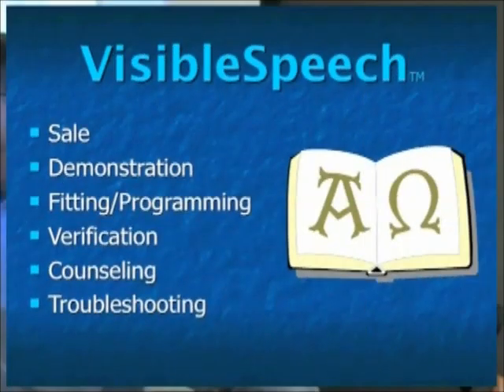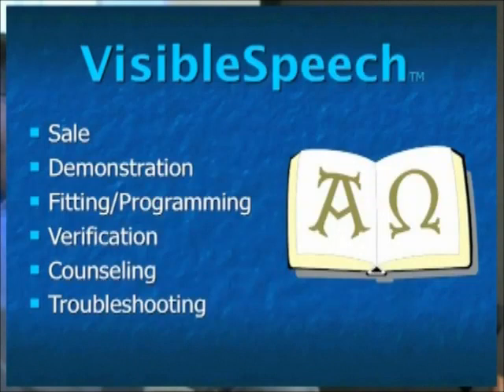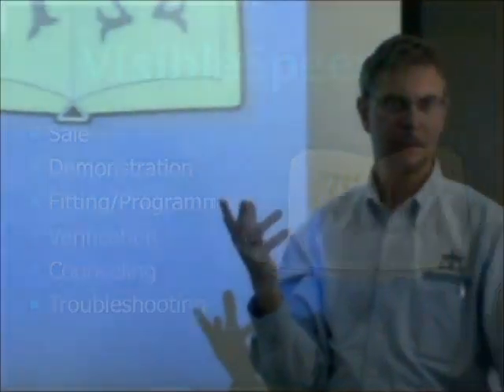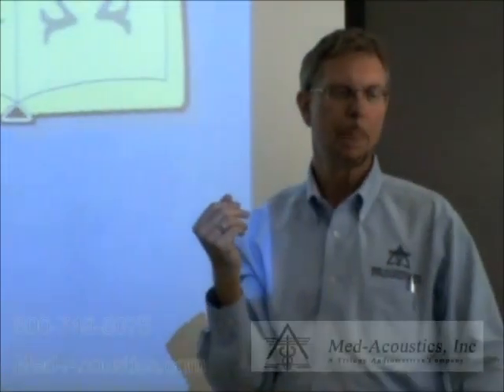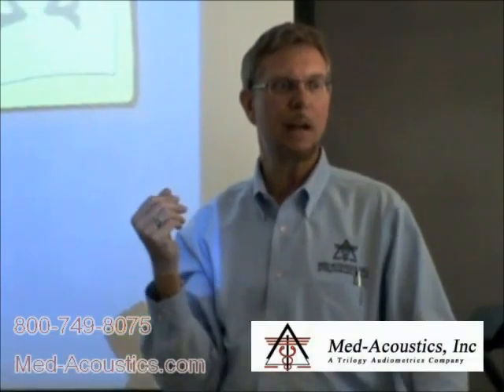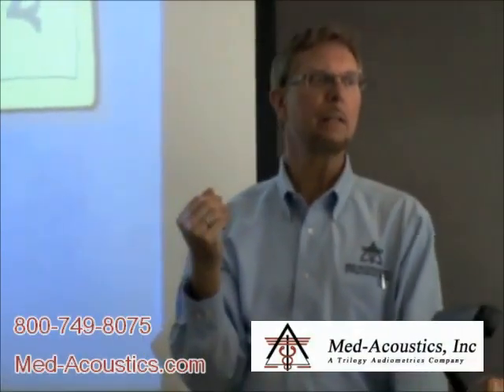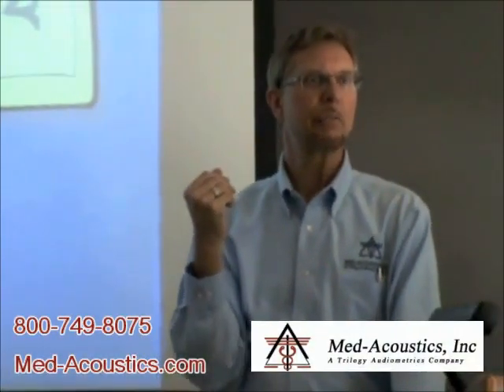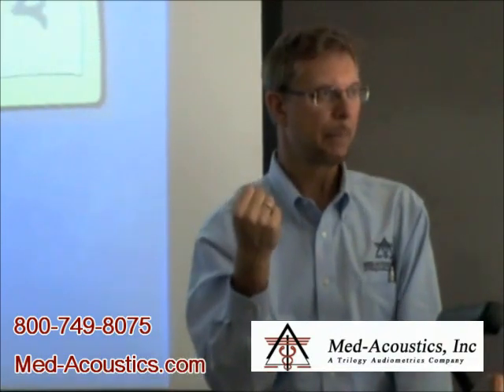Using Visible Speech Mapping For Consultations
Greg Ollick President & Owner of Med-Acoustics speaks to a class of audiologists at Auburn University on the topic of Using Visible Speech Mapping For Consultations.